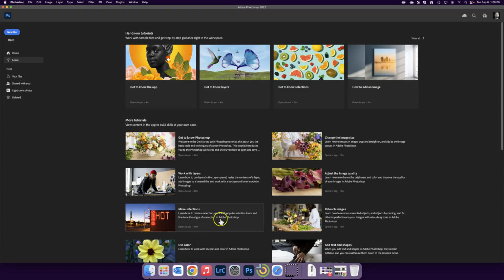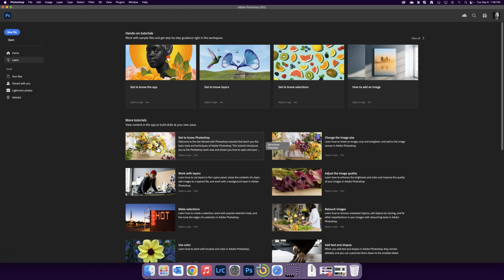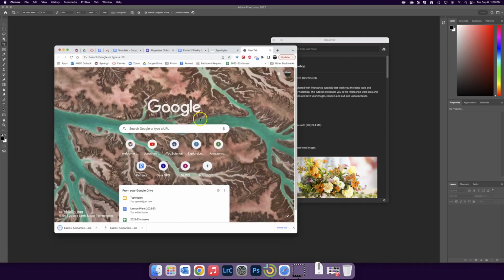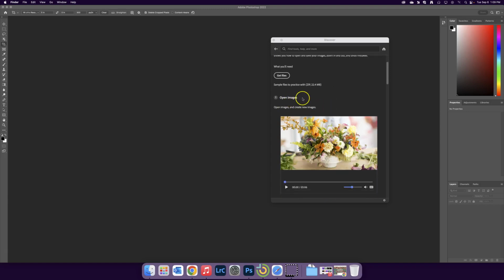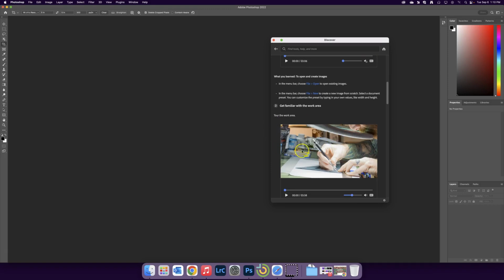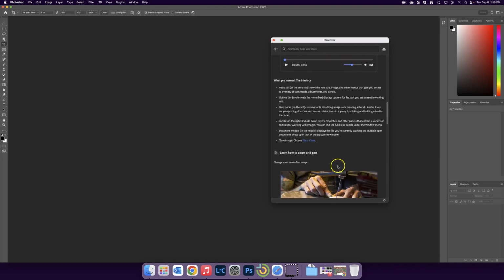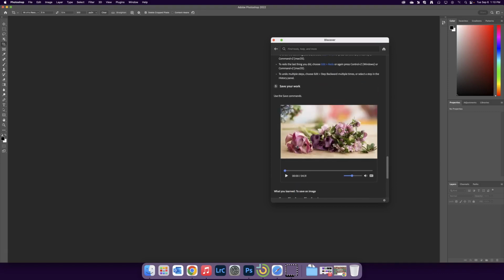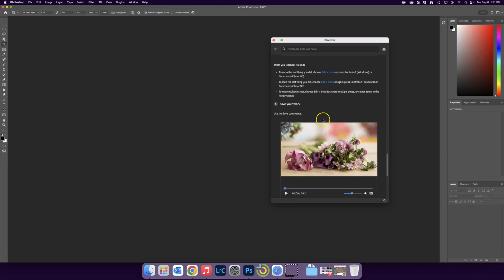Intro to Photoshop Tutorials